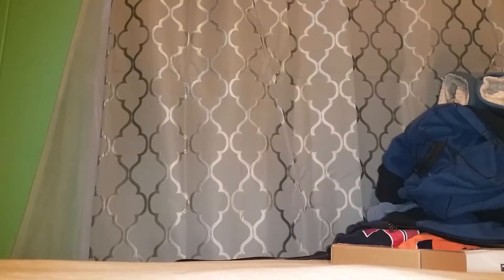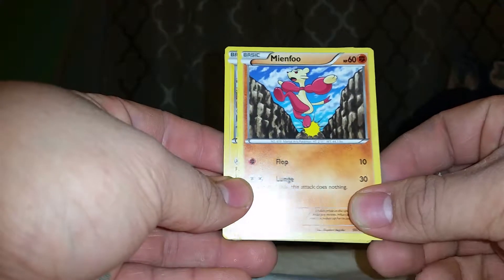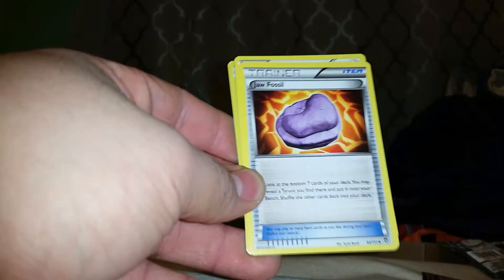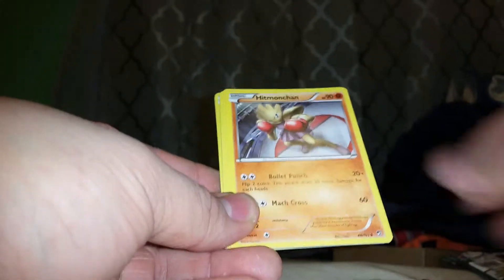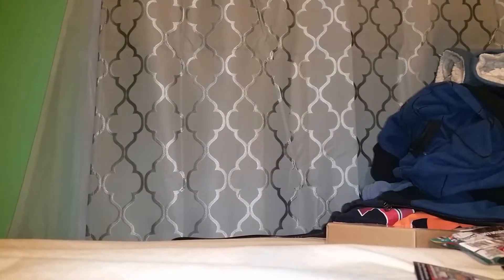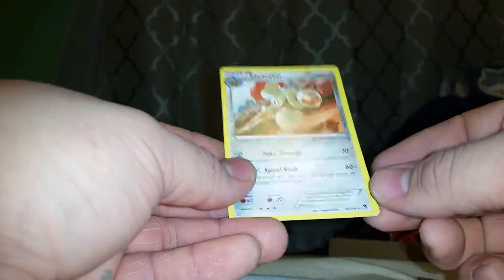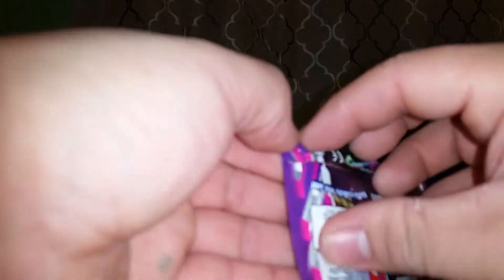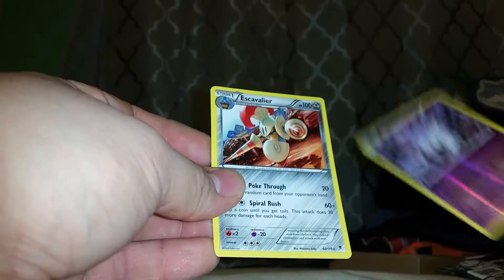Opening 3 Furious Fists and 3 Phantom Forces